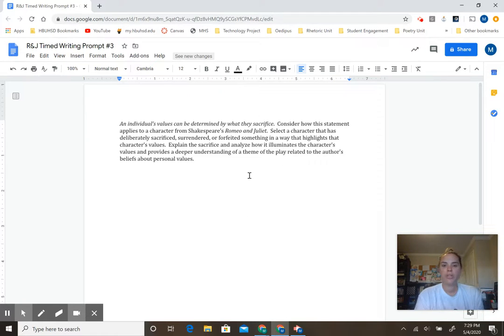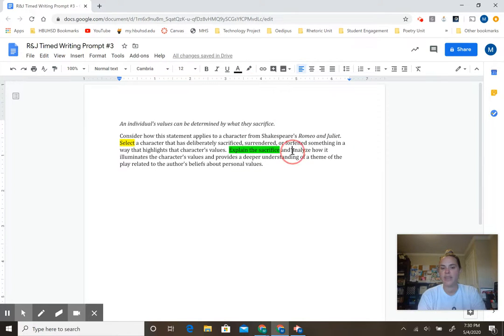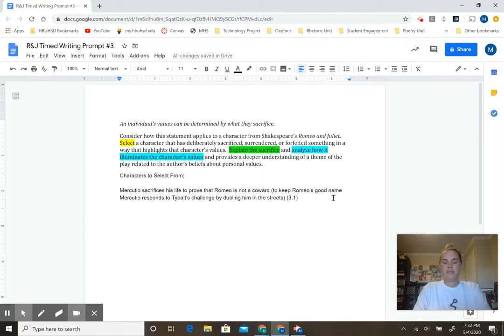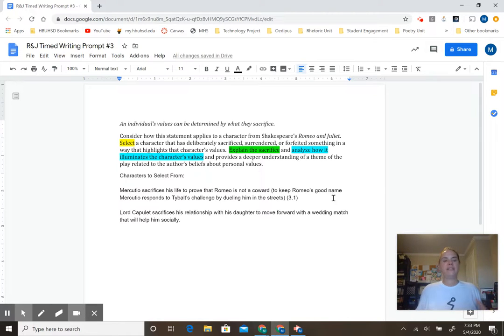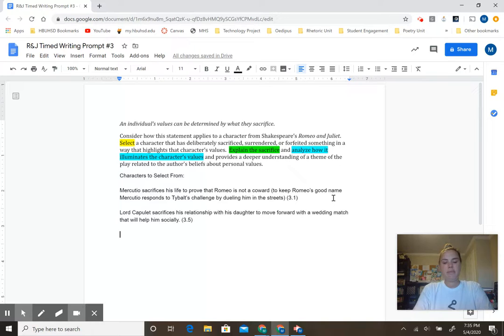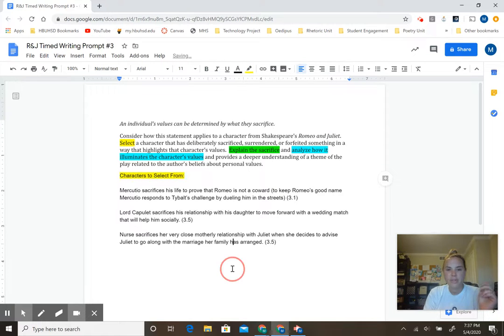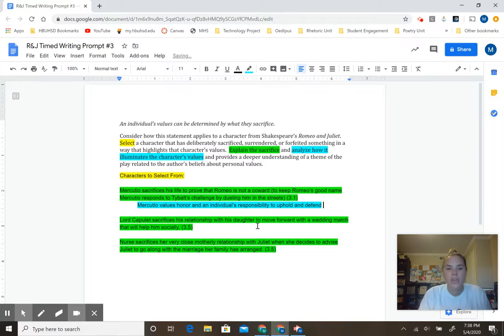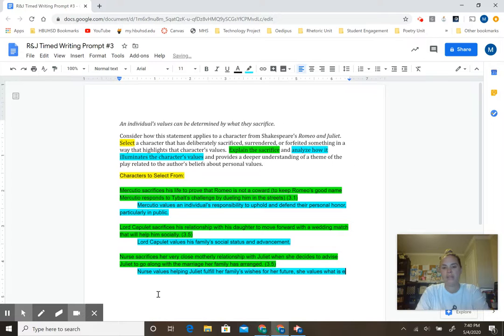Romeo and Juliet Timed Writing Prompt #3: Sacrifice